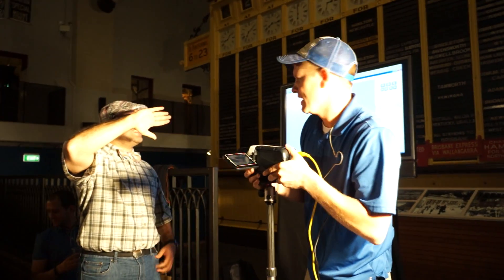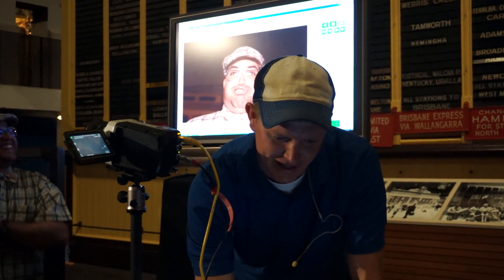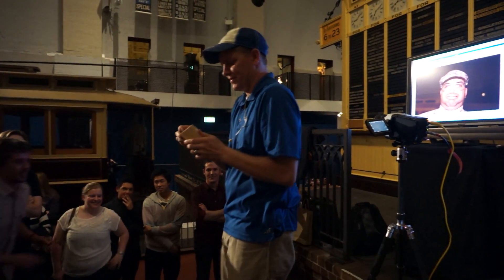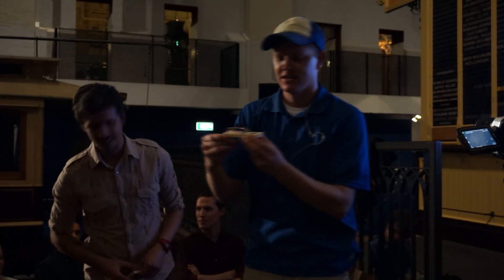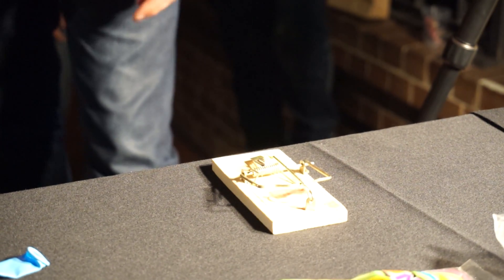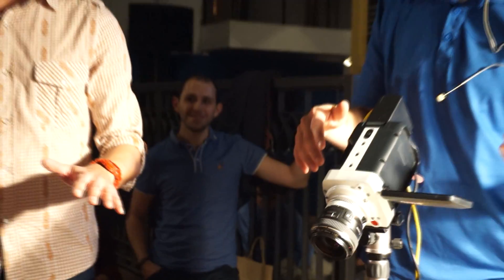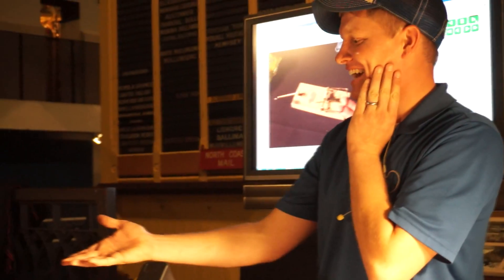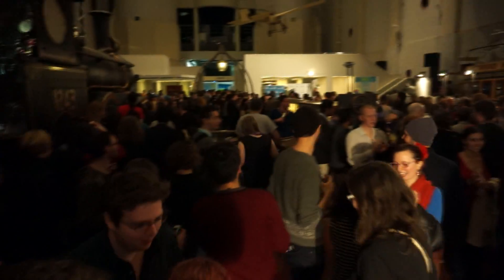Destin From SmarterEveryDay - High Speed Video Capture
Destin from SmarterEveryDay shows off his high speed video camera for a crowd at the Powerhouse Museum in Sydney for National Science Week. Some cool slow motion effects.